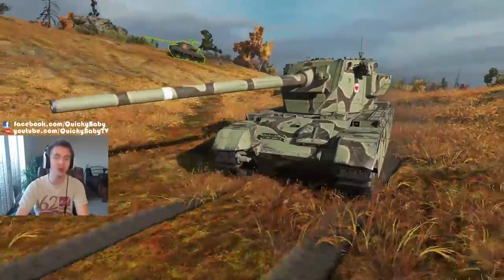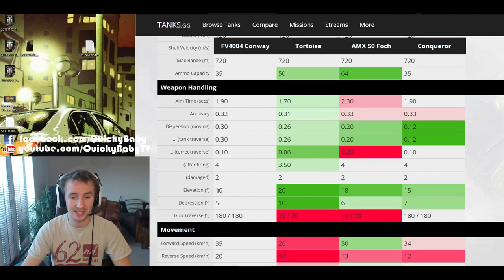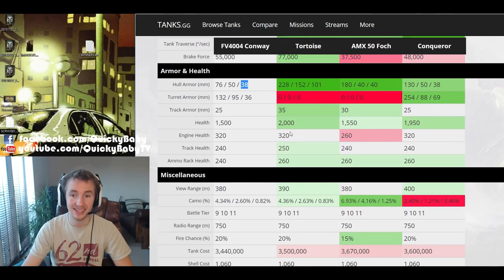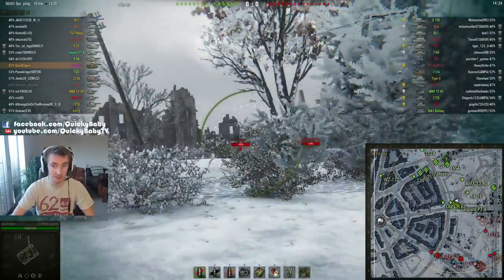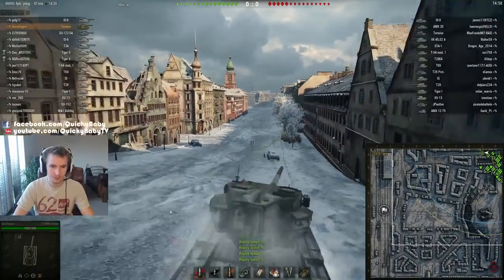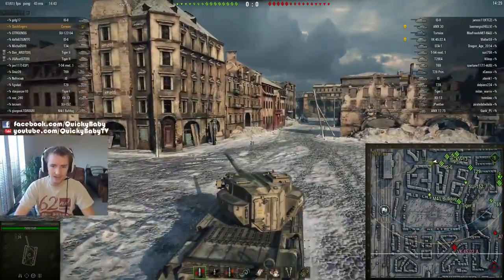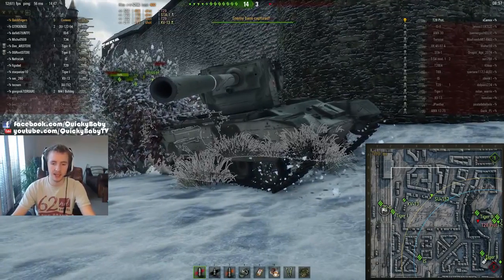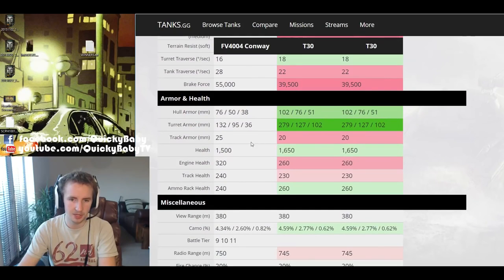World of Tanks - FV4004 Conway - Tank Review LET'S PLAY - GAMEOVER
playlist - LET'S PLAY - GAMEOVER 2016

playlist - tANk Review Wargaming - World of Tanks

World of Tanks - M46 Ripper Patton KR - Tank Review LET'S PLAY - GAMEOVER

World of Tanks - leKpz M41 90 mm - Tank Review LET'S PLAY - GAMEOVER

GHOST RIDER in GTA 5! - Mod Gameplay Starring Funhaus LET'S PLAY - GAMEOVER